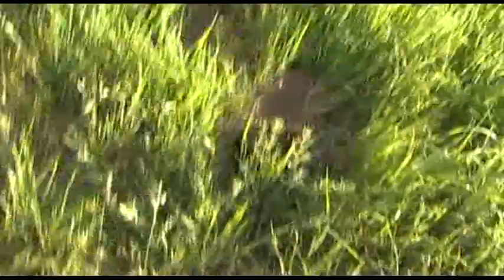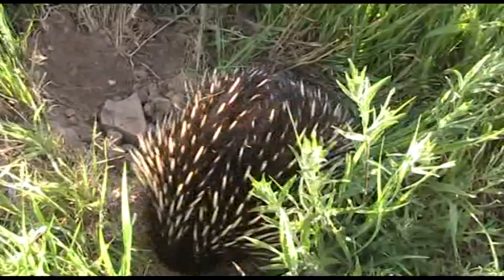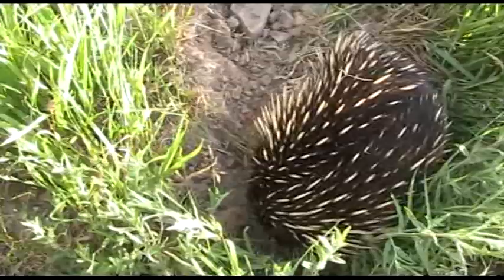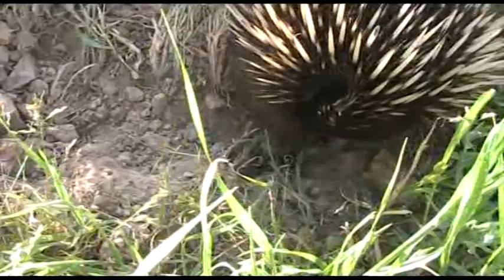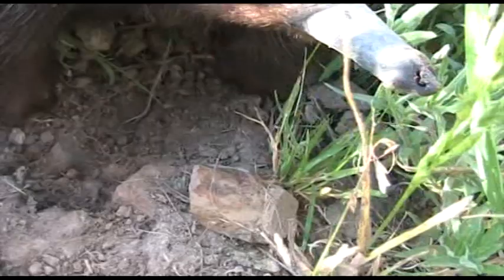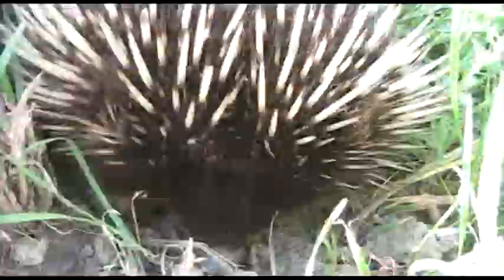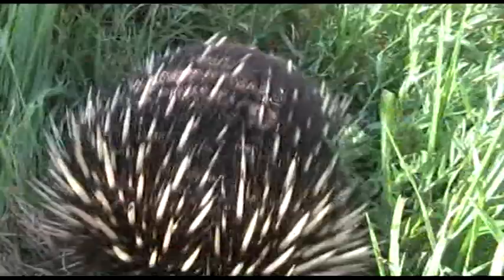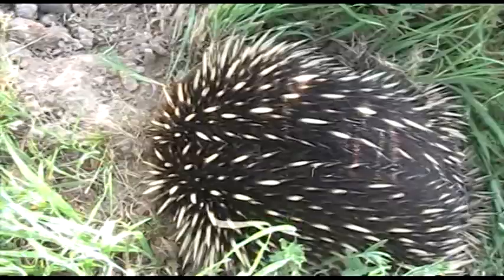wildlife adventures with DJ John Beck - Echidnas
Echidnas are small mammals that are covered with coarse hair and spines. Superficially they resemble the anteaters of South America and other spiny mammals like hedgehogs and porcupines. They have snouts which have the functiοns of both mouth and nose. Their snouts are elongated and slender. They have very short, strong limbs with large claws and are powerful diggers. Echidnas have a tiny mouth and a toothless jaw. They feed by tearing open soft logs, anthills and the like, and use their long, sticky tongue, which protrudes from their snout, to collect their prey. The Short-beaked Echidna's diet consists largely of ants and termites, while the Zaglossus species typically eat worms and insect larvae.[4]